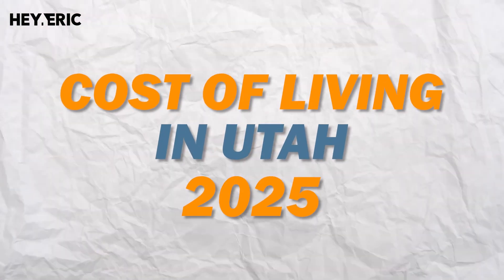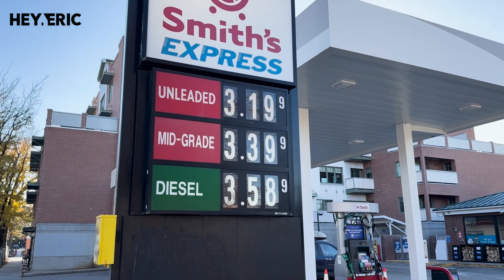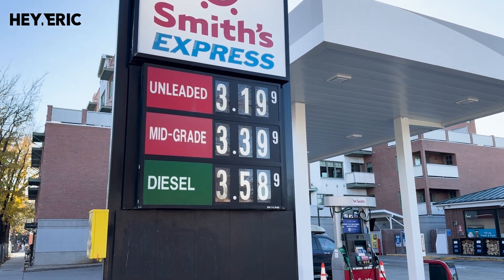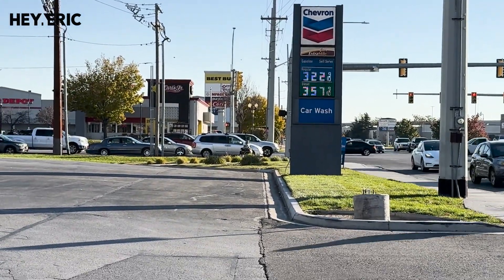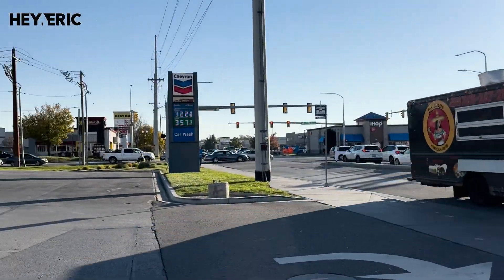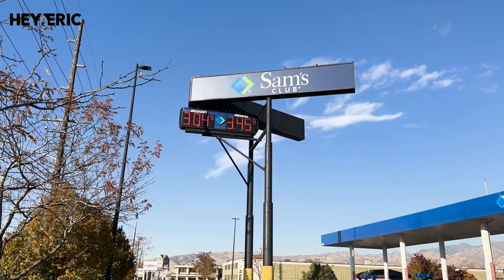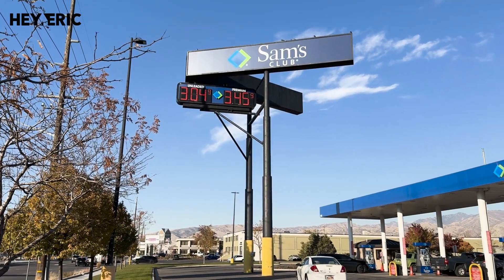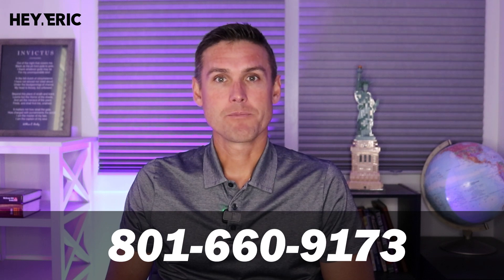Are Gas Prices in Utah Enough to Move Away from California? - Cost of Living in Utah 2025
Highlights
⛽ Gas prices at Smith’s in Sugar House: $3.19 (gas), $3.58 (diesel).
🏪 Costco gas price: $3.12, showing limited membership savings.
🚦 Busy intersection gas price: $3.22 (gas), $3.57 (diesel) near Home Depot.
🏬 Sam’s Club offers gas at $3.04, indicating recent price drops.
📞 Contact Eric for Utah real estate inquiries via link or phone.
📊 Observations of gas price fluctuations over recent days.
💡 Local insights on gas pricing trends in the Salt Lake City area.
Key Insights
💰 Gas Pricing Variability: Gas prices vary across different locations, highlighting the importance of shopping around for the best deals. Consumers can potentially save by choosing stations wisely.

🏷️ Costco’s Limited Edge: Costco’s fuel prices may not offer significant savings compared to other stations, suggesting that membership may not be worth it solely for fuel discounts.

🌆 Strategic Location Matters: Gas prices tend to be higher in busier intersections, reflecting demand and convenience. This impacts how much residents pay based on their travel routes.

📉 Recent Price Drops: The recent decline in gas prices indicates fluctuations in the market, which can be influenced by various factors such as supply and demand or geopolitical events.

📈 Market Awareness: Staying informed about local gas prices can aid in budgeting, especially for those commuting frequently in urban areas like Salt Lake City.

🗺️ Local Insights: Understanding the local market dynamics, including gas prices, is crucial for new residents or those considering relocating to Utah.

🔥  AGENTS! 🔥  Interested in learning how to partner with me at EXP Realty? Shoot me a message and lets chat.